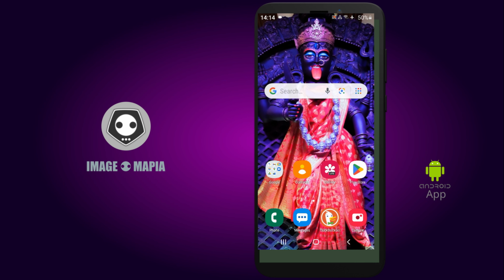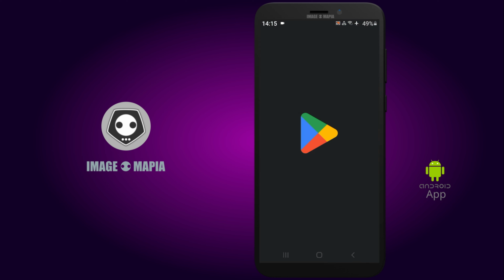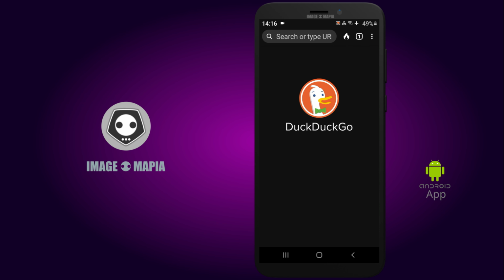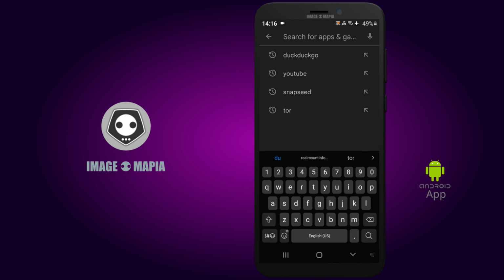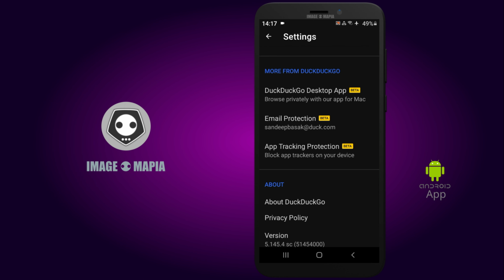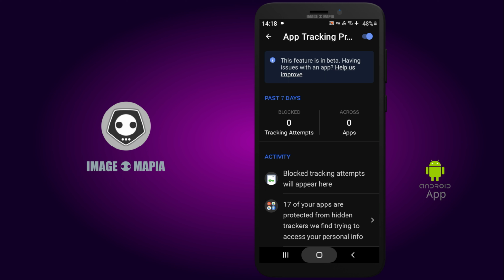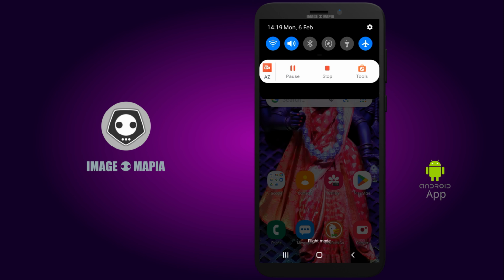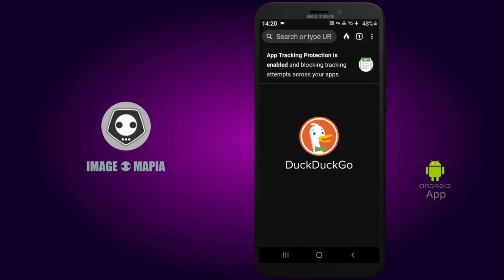DuckDuckGo's New Tracking protection has Arrived. Brand new tools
duckduckgo app for android.
cons- phone battery charge reduce quickly

, computer security, MAAC, aptech. inkscape, gimp, ubuntu, gimp tutorial
rawtherapee tutorial, ubuntu studio, linux ubuntu, bangla food, bangla kitchen,